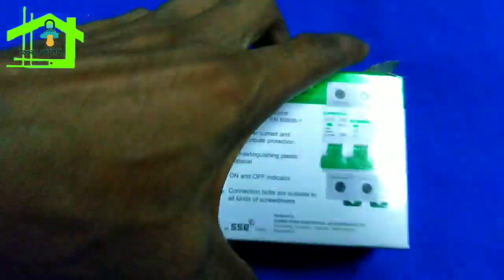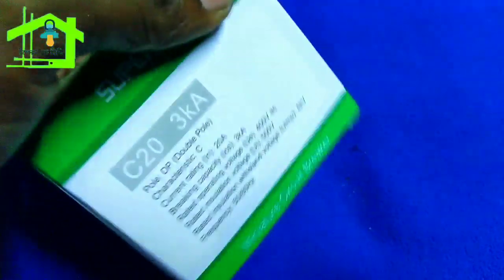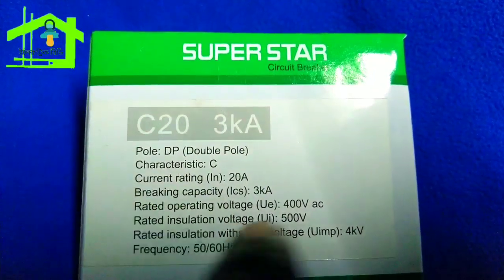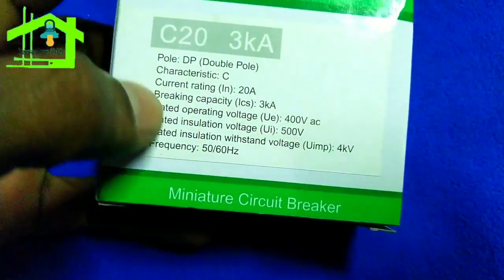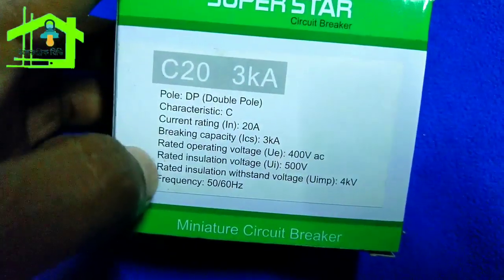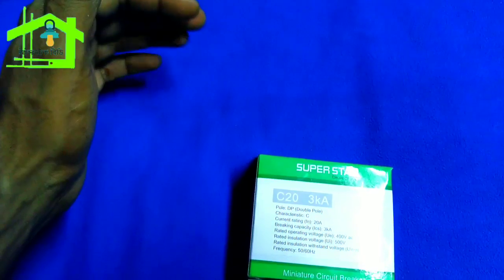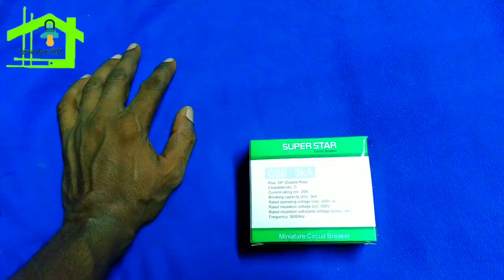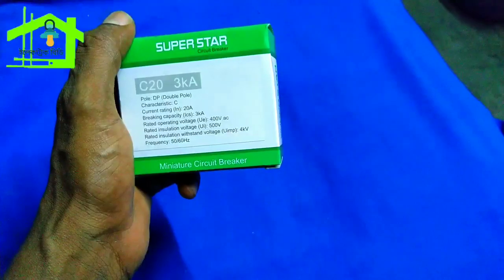How many loads of amperia circuit breaker to load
How many loads of amperia circuit breaker to loads
কত লোডে কত এম্পিয়ার সার্কিট ব্রেকার লাগাবেন বা নির্ণয় করবেন, সার্কিট ব্রেকার লাগানোর সঠিক নিয়ম জানুন, ও কাজ করুন, কারেন্টের কাজ শিক্ষা ইলেকট্রিক বিডি চ্যানেলটি সবাই সাবস্ক্রাইব করবেন, নিত্য নতুন ভিডিও পেতে লাইক করুন কমেন্ট করুন সবাইকে ধন্যবাদ